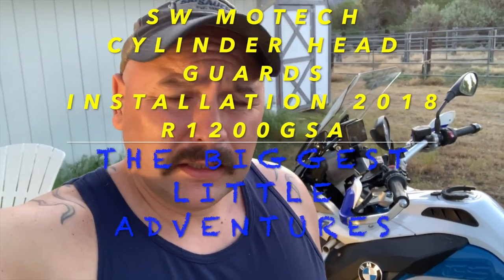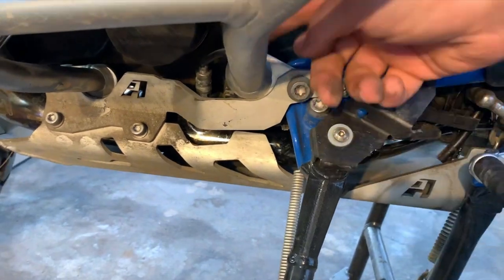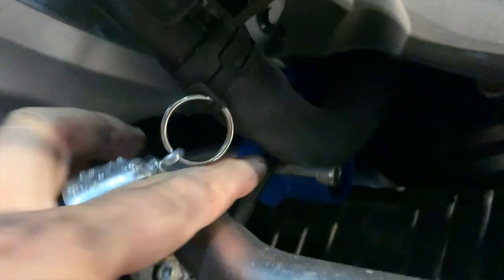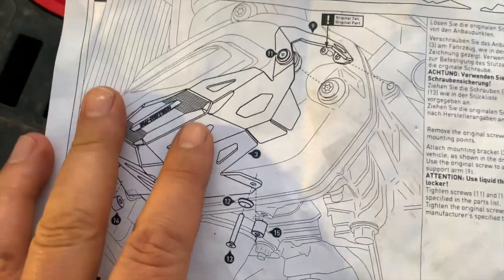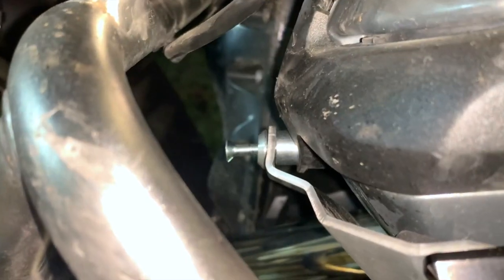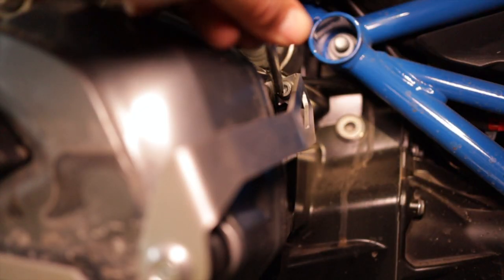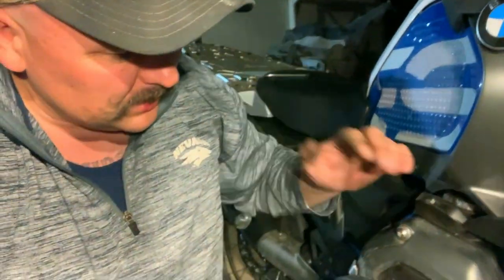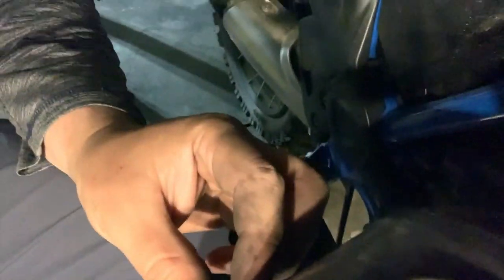SW Motech cylinder head guards installation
SW Motech cylinder head guards installation  on a 2018 R1200GS Adventure.  I couldn't find a video on how to install the cylinder head guards from SW Motech on my 2018 GSA, so I made one.  Hopefully this helps you out.  The SW Motech Cylinder head guard is one of the only guards that will fit with the stock GS Adventure crash bars.  However, their instructions are "IKEA" like and very confusing.